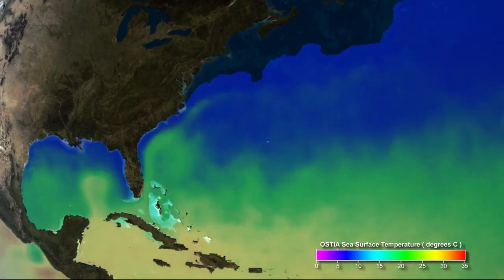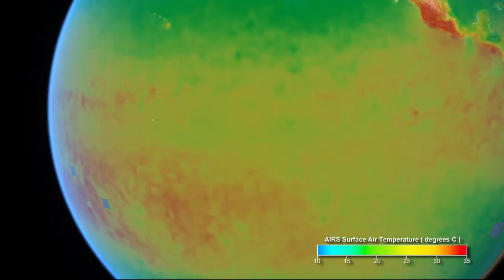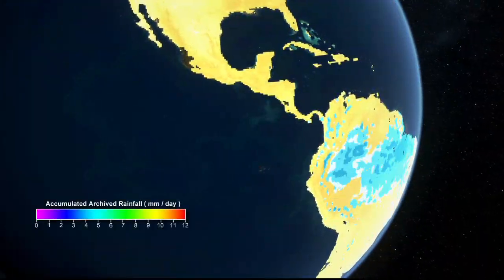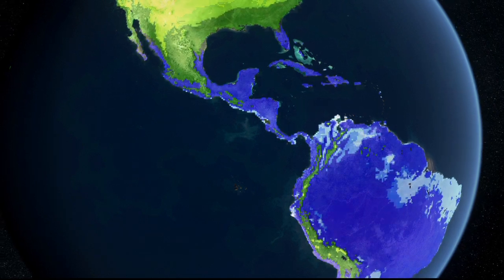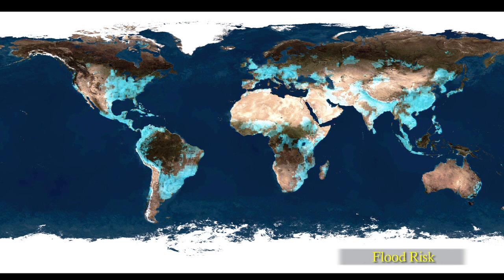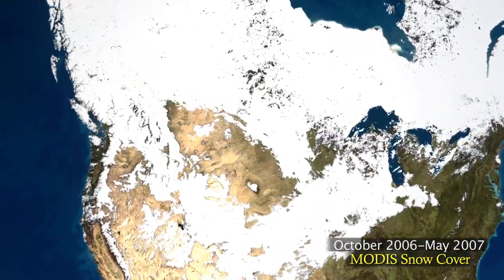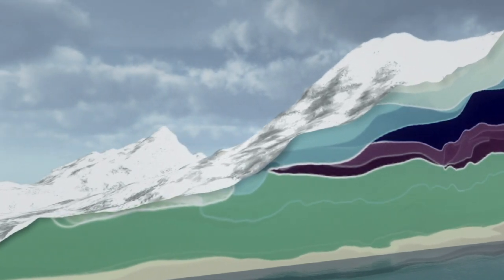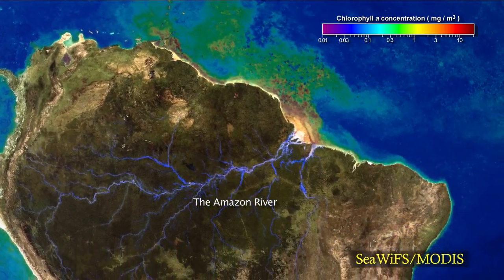Earth's Water Cycle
Water is the fundamental ingredient for life on Earth. Looking at our Earth from space, with its vast and deep ocean, it appears as though there is an abundance of water for our use.  However, only a small portion of Earthâs water is accessible for our needs.